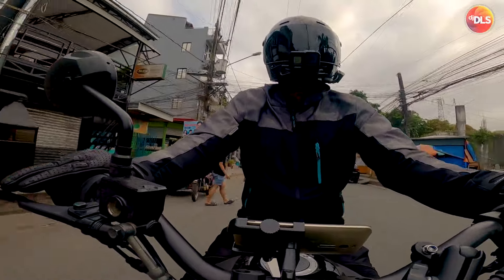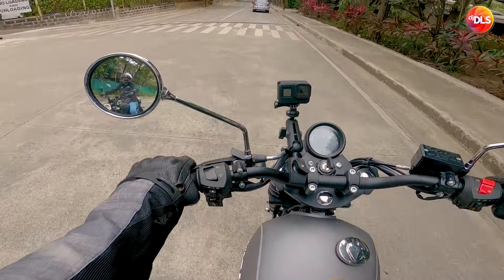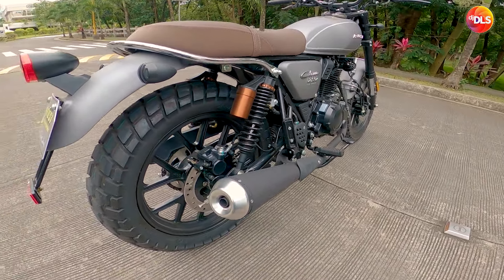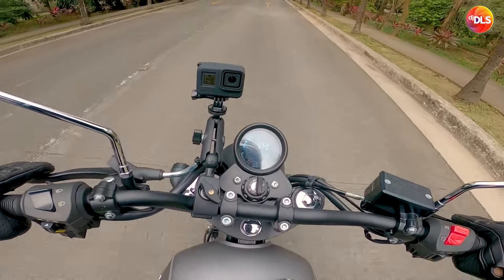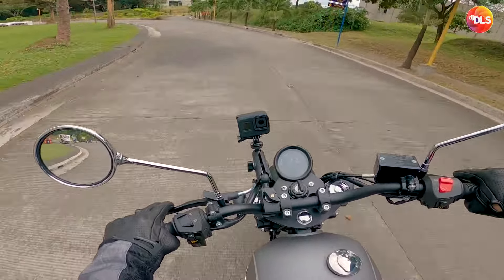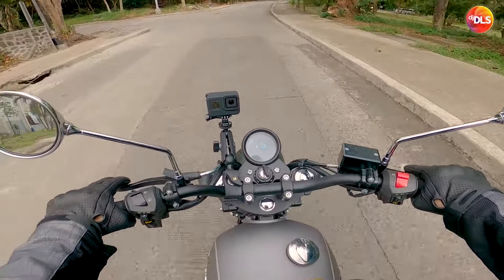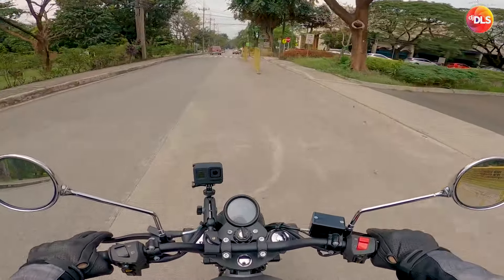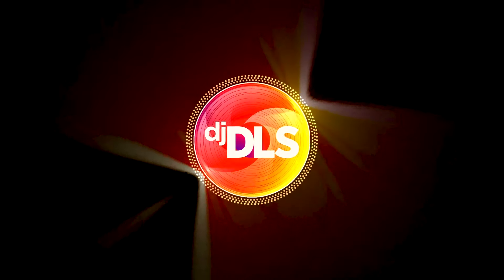RUSI CLASSIC 250i QUICK RIDE - Salamat Philip! 👍👍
Do checkout the rest of the channel for other bike related videos and DJ mixes and remixes!

Motovlog gear:
Bell Custom 500 & ROOK V152 Helmets
Gopro Hero 8 Black & Hero 5 Black
MOVO ACM400 Microphone + Shopee mic